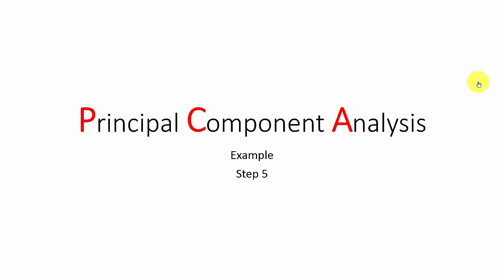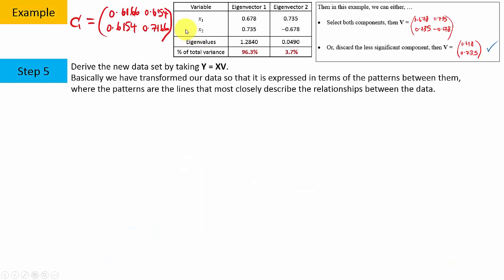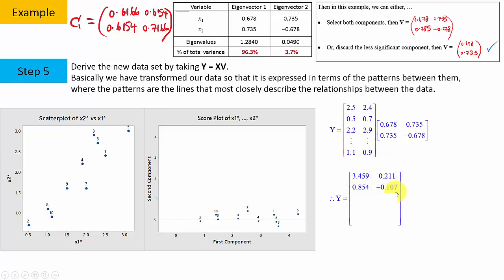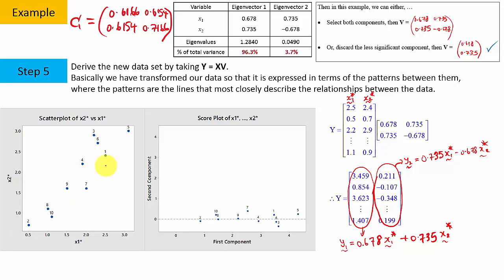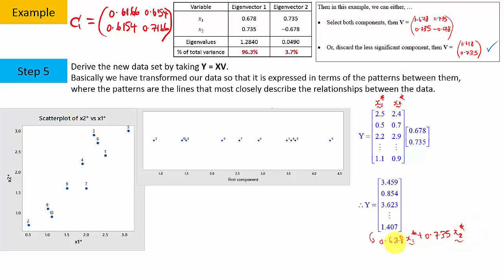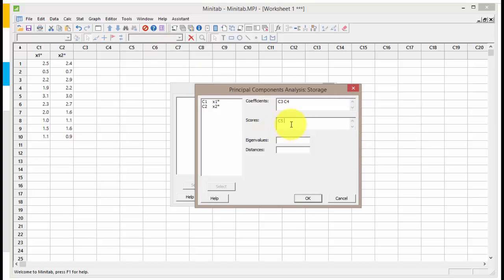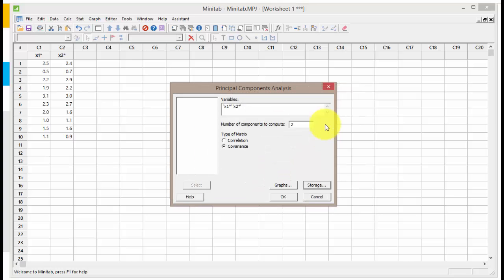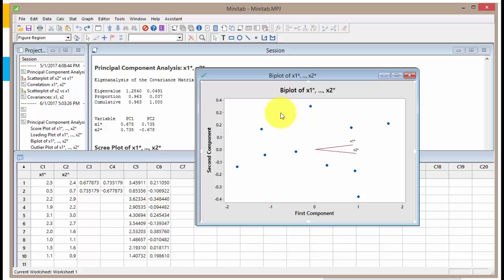PCA: example - Step 5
Step 5 of simplified explanation of the mathematics behind how PCA reduce dimensions.  The use of a software is also demonstrated.